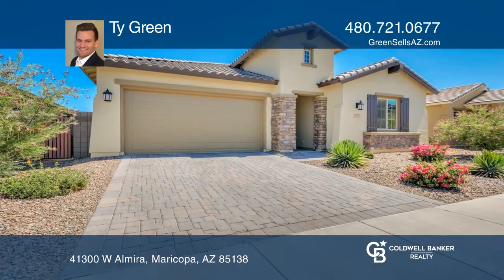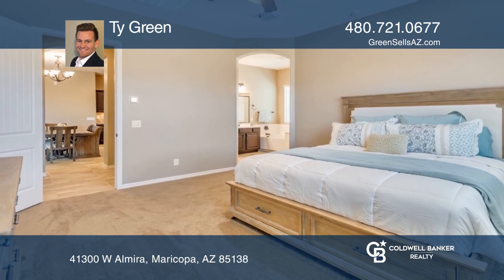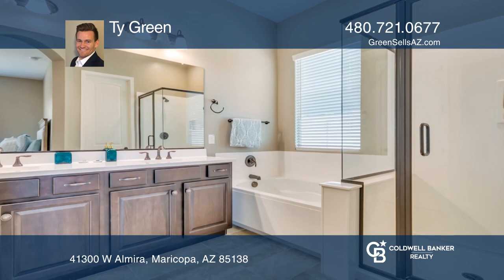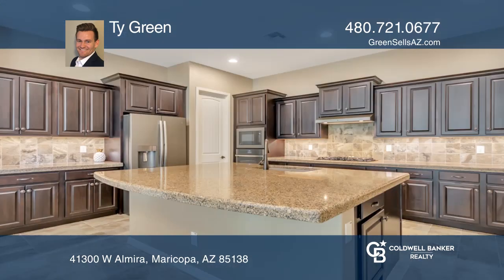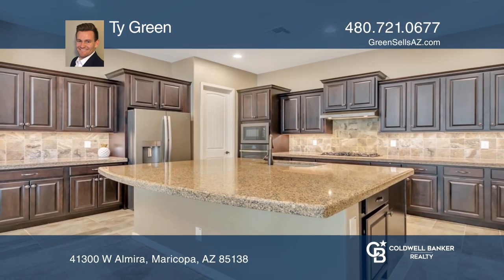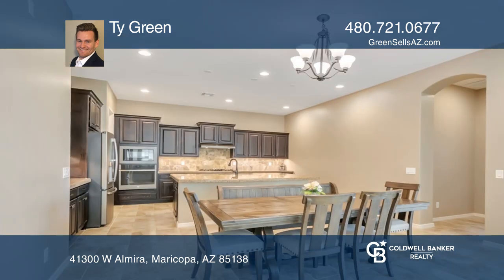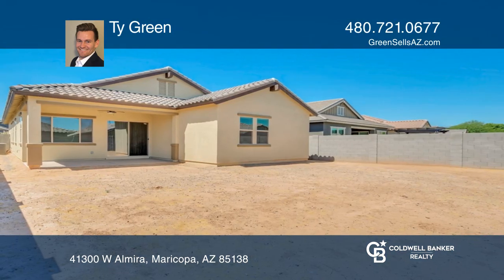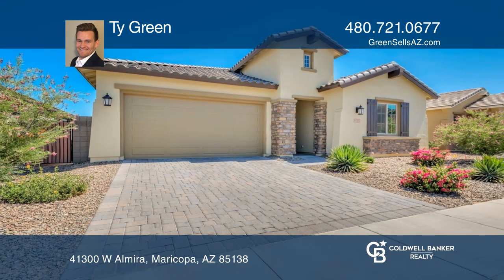41300 W Almira Maricopa, AZ | ColdwellBankerHomes.com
41300 W Almira, Maricopa, AZ

Come check out this magnificent Glennwilde gem. This brand new home and has been barely lived in. This is a four bedroom two and a half bath home that includes a master getaway that includes a tub and shower and a huge closet for all your clothes. The gourmet kitchen is screaming with upgrades inclu